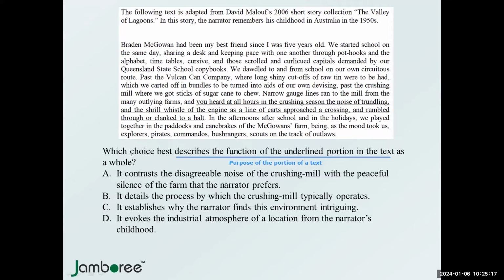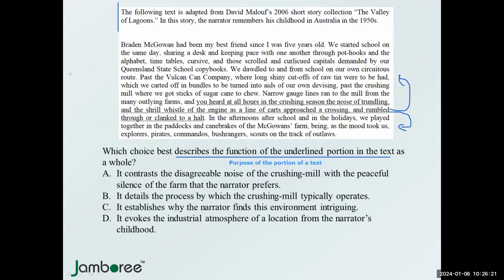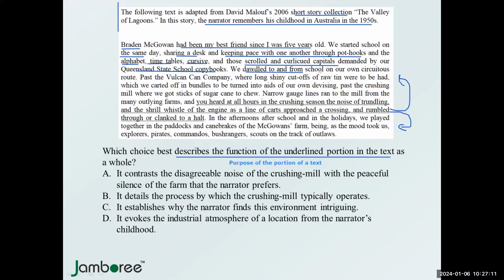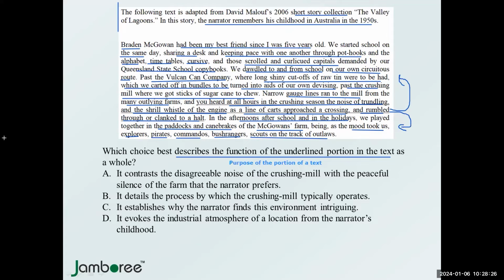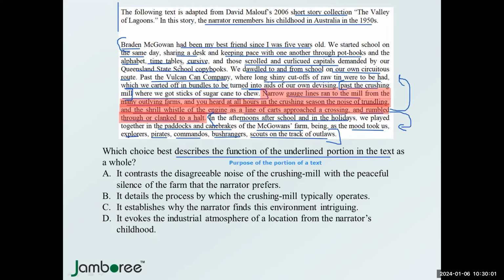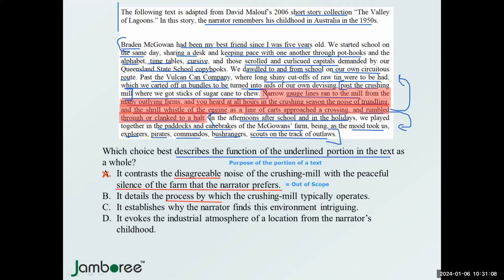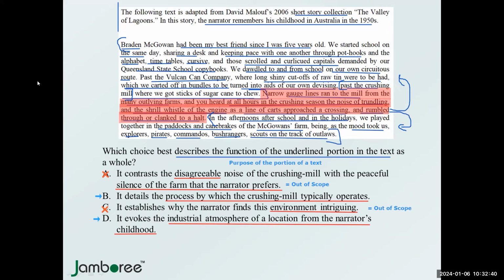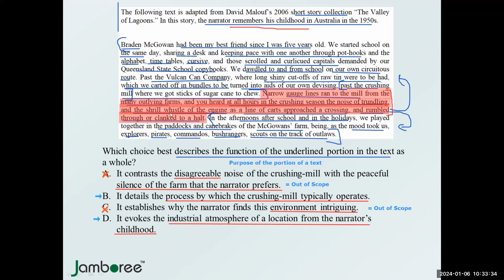Mastering the SAT Verbal Section (Strategies | Examples | Tips )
Elevate your SAT verbal performance with our insider tips and strategies! From decoding complex passages to refining your grammar skills, we'll help you tackle the SAT English, Reading, and Writing sections with confidence. Discover proven techniques for acing the SAT reading section and crafting top-notch essays that impress examiners. Whether you're a seasoned test-taker or just beginning your SAT preparation journey, this video is your ultimate guide to SAT verbal success.

Watch now and unlock your potential to achieve your dream score!